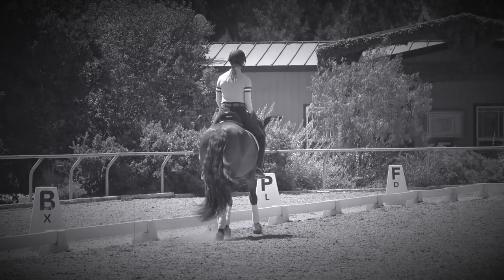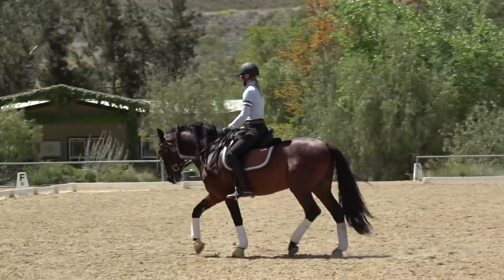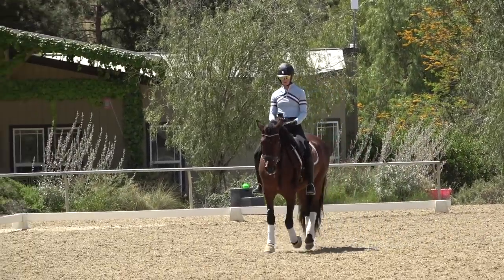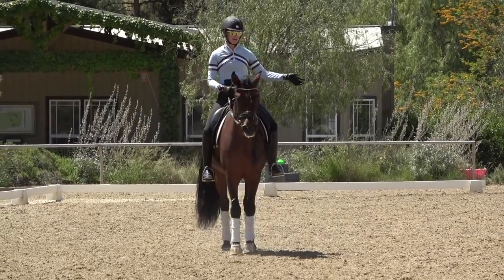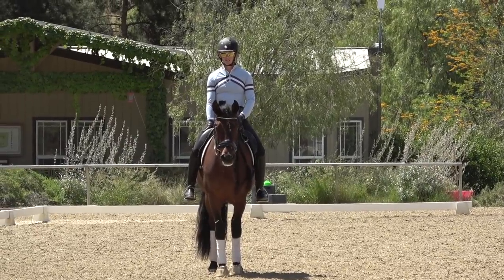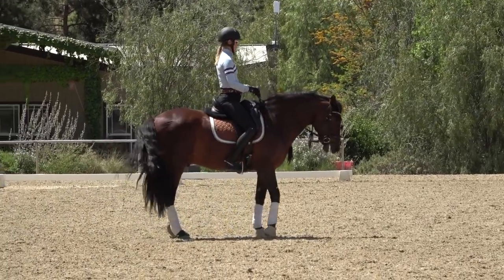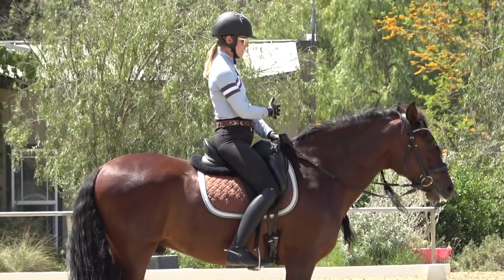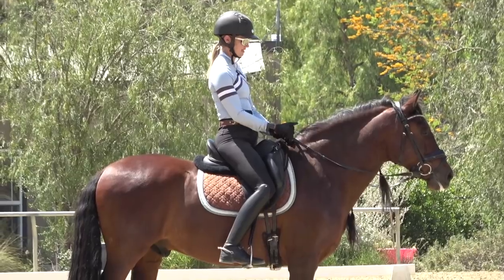How to Turn your Horse?!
Turning a horse is MUCH harder than turning a car! Here are some tips to help you turn correctly…

What are aids for turning?

Simply put, the outside rein and leg are the turning aids.

The outside rein stays on the outside of the horses’ neck and supports turning the horses’ outside shoulder with a steady contact.

The outside leg pushes the horse around the turn. The outside leg should be slightly behind the girth in "guarding position" to keep the hind end from falling out. The rider's upper outer leg can be pressed into the saddle to help get the horse to turn.

The inside rein can be used as an opening rein aid - the inside rein can come away from the horses’ neck slightly to “lead” the horse around the turn.

If you are having trouble turning…

Practice 90 degree turns and riding a square.  Sometimes when you are riding a circle, you are constantly turning and the horse is constantly drifting out.  Riding a square can be helpful to get your horse to turn and then be sure to release the turning aids.

Do NOT ….

Be sure NOT to use an indirect rein aid.

Indirect rein aids will cause your horse to counter-bend and throws them off balance and onto the inside front leg.  The outside rein can be near to the withers on the outside but the outside rein must NOT go across the neck.

No neck reining in Dressage! The left hand stays on the left, and the right hand stays on the right.

Do NOT lean in your turns! You are not riding a bicycle!

Many riders make the mistake of leaning in the turns.  Leaning in the turn unbalances your horse and puts them onto the forehand.  Imagine that a string is pulling your head up to the sky.  When the horse turns, you stay straight above your horse!

Hope these tips are helpful!
Happy Riding!
Amelia